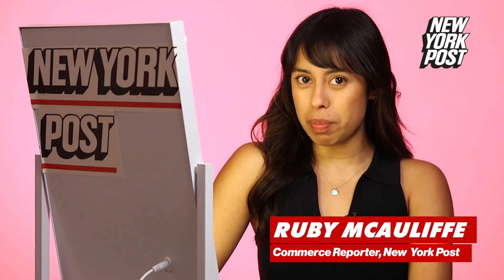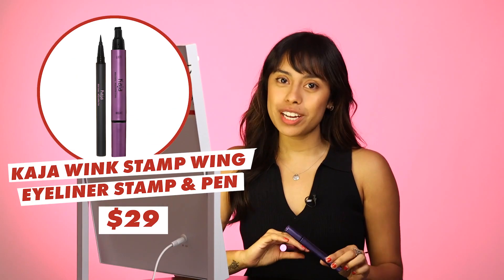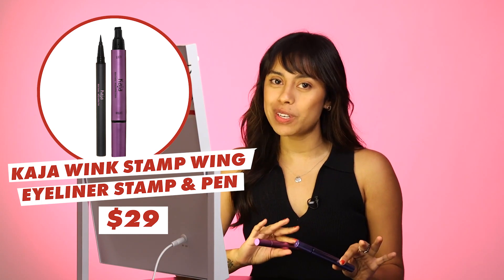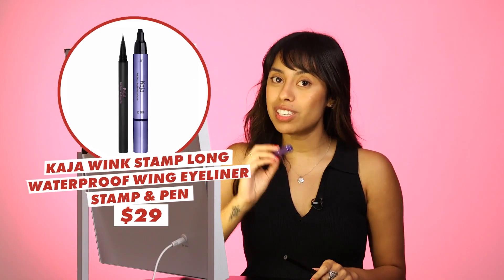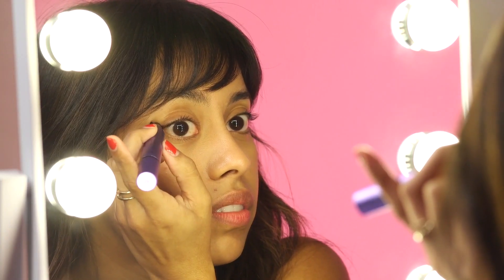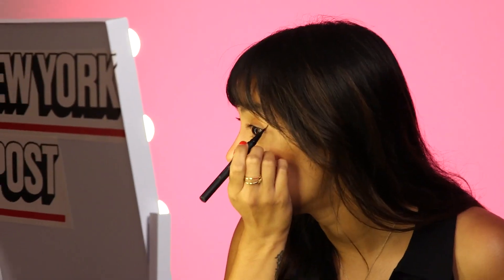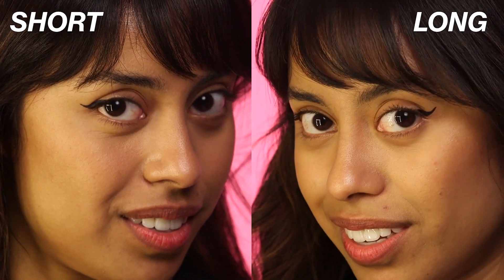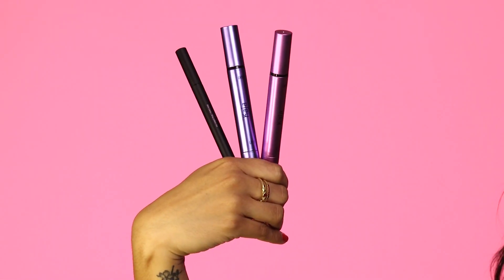How to Master Winged Eyeliner in Seconds: My Kaja Beauty Review Revealed! | Getting Testy | Page Six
Commerce reporter Ruby McAuliffe puts the Kaja Wink Stamp Wing Eyeliner Stamp & Pen to the test so you don't have too! A double-ended wing stamp and liquid pen liner, it claims to be smudge-proof, long-lasting, water-proof and easy to use. Watch on to see if its worth it!